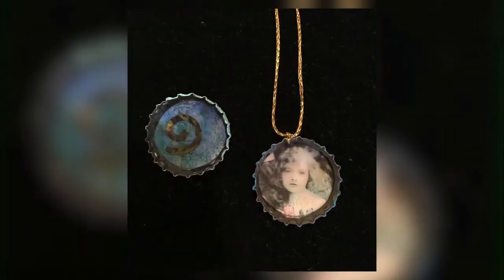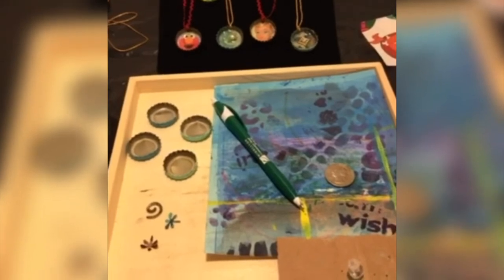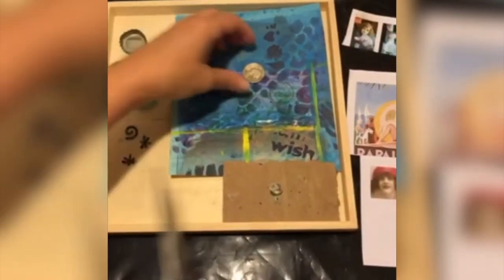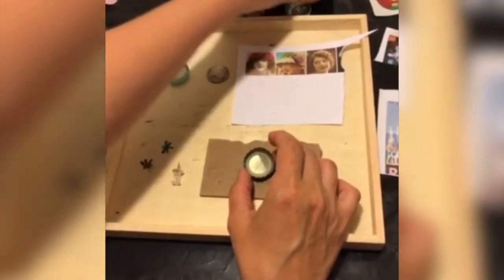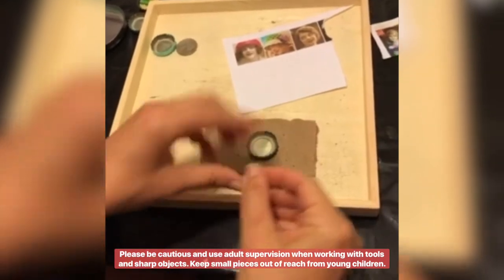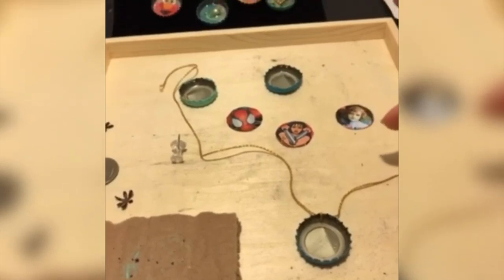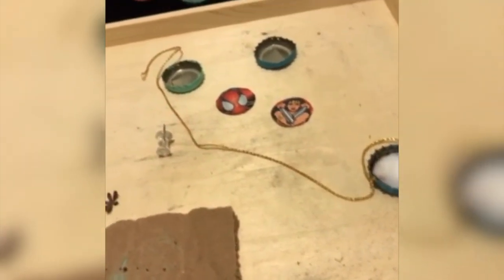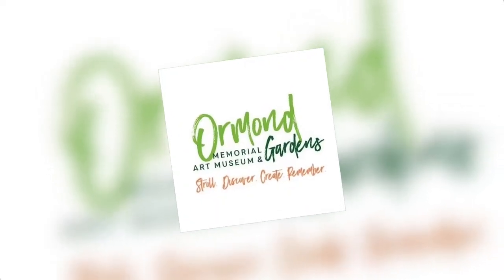Family Art Night: Bottle Cap Necklaces & Magnets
Welcome back to our weekly and virtual Family Art Night! As promised, here’s our own Michelle Davidson with a cool way to use bottle caps in an unexpected way! We hope you enjoy this video tutorial.